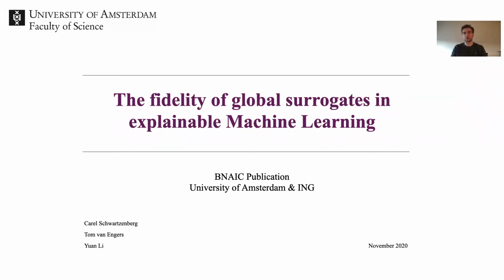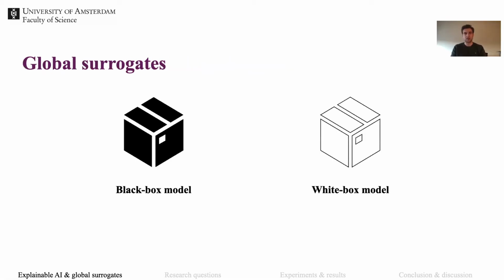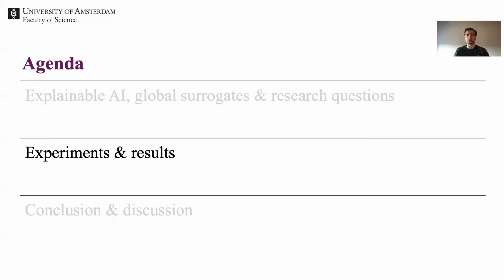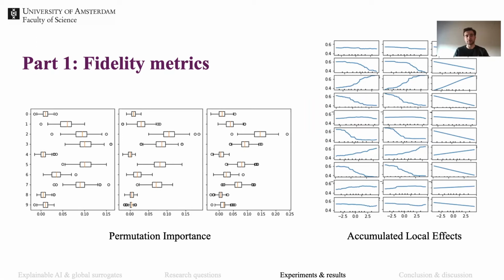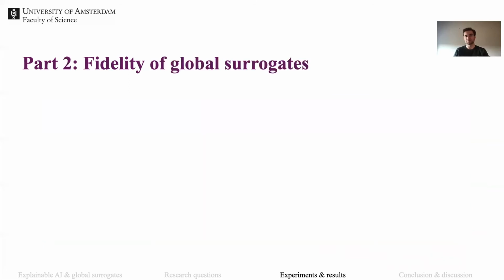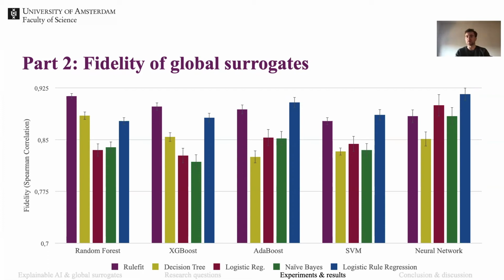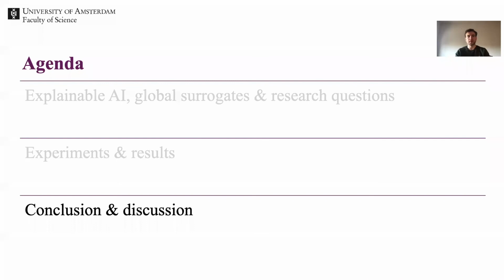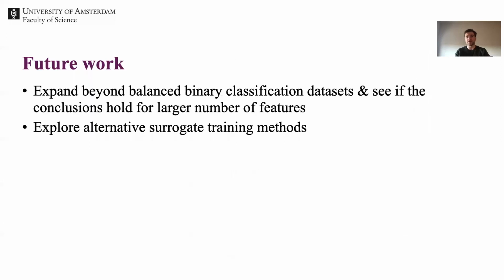The fidelity of global surrogates in interpretable Machine Learning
Carel Schwartzenberg, Tom van Engers, Yuan Li